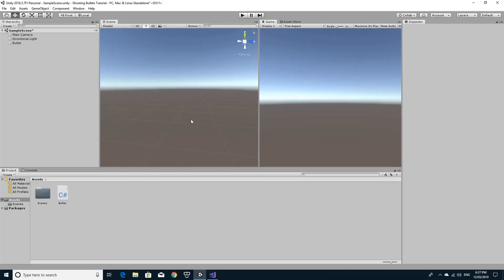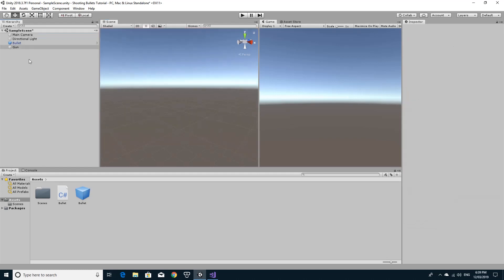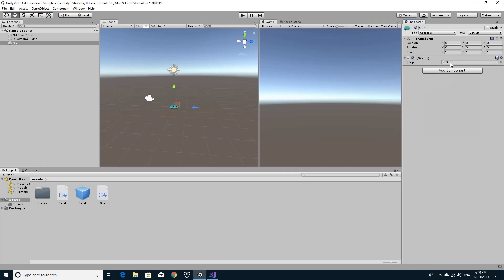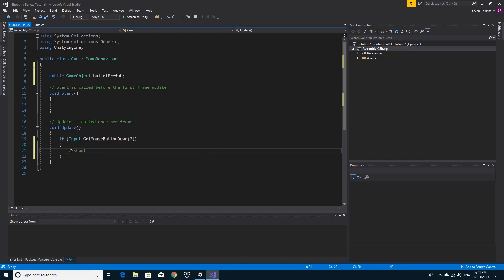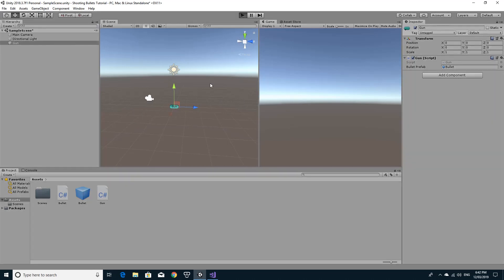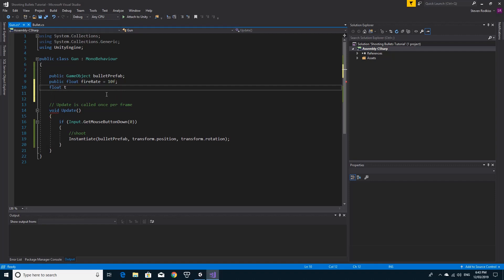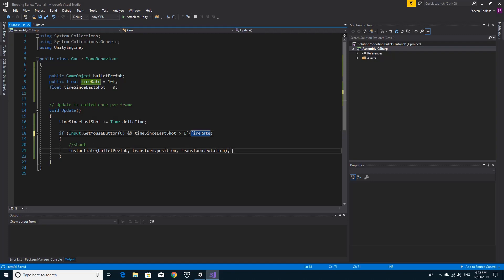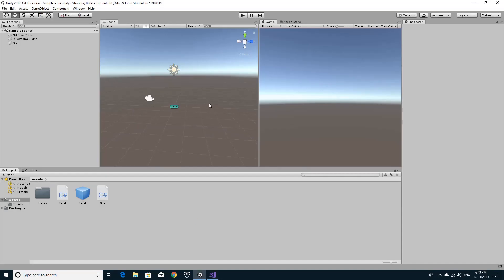Shooting Tutorial in Unity3d- Part 2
In this tutorial we turn the bullets into prefabs and create a gun and a gun script that fires the bullets.
We also see how to implement a machine gun in script.